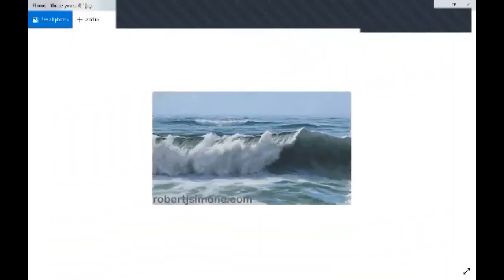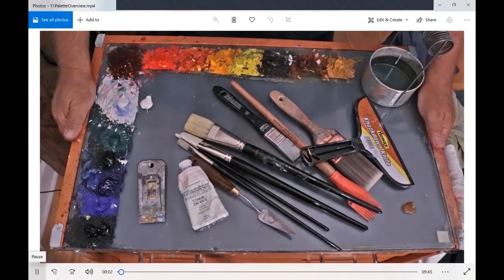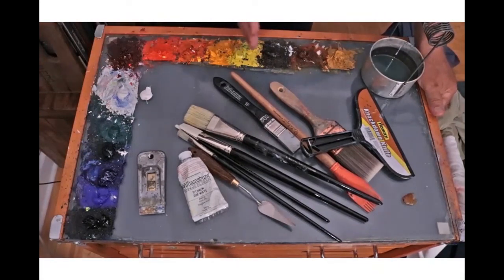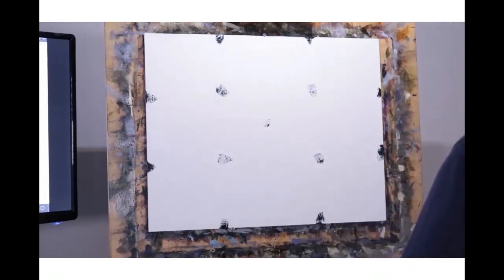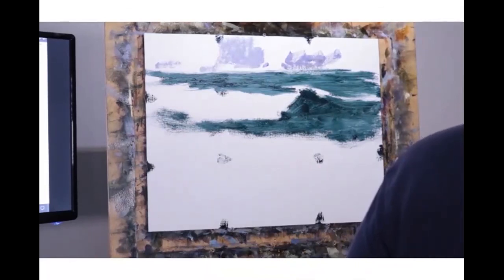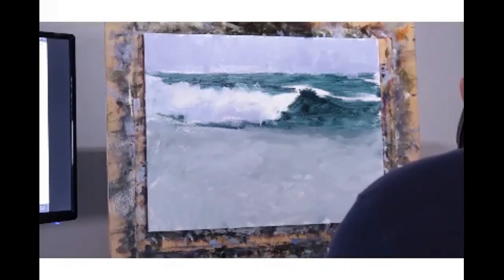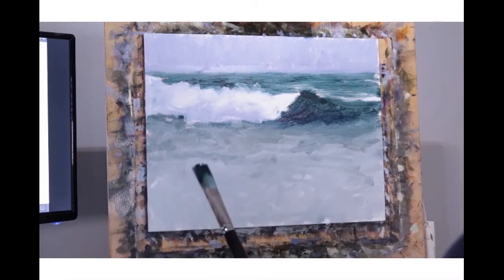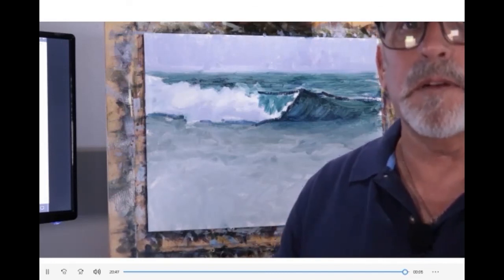Painting Waves And Water - Zoom Session1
This is a zoom recording of a complementary virtual workshop produced in conjunction with the Warehouse Arts District Association in St. Petersburg, Fl for the benefit of their members.  This session covers the how and why of blocking in of an oil painting.